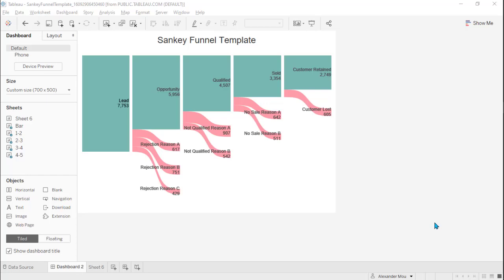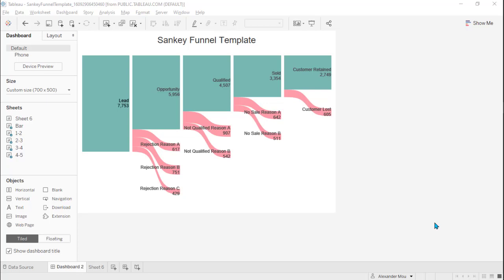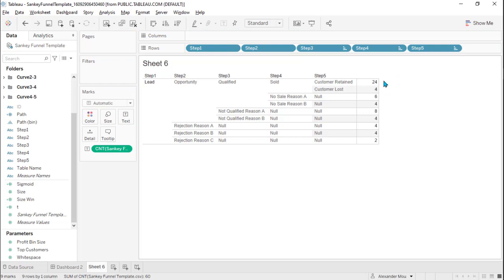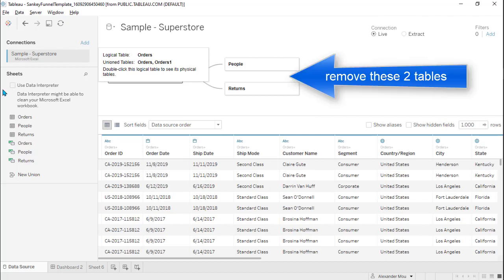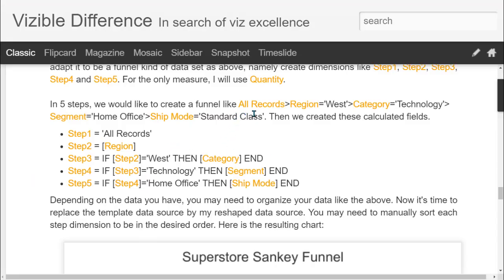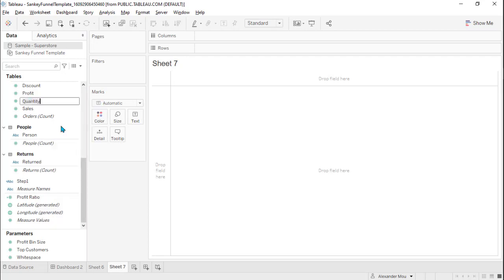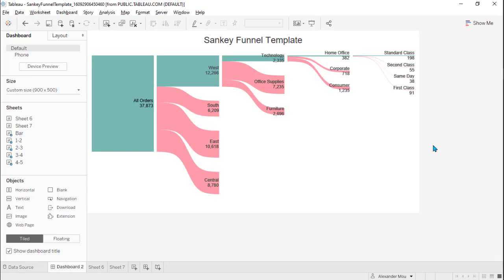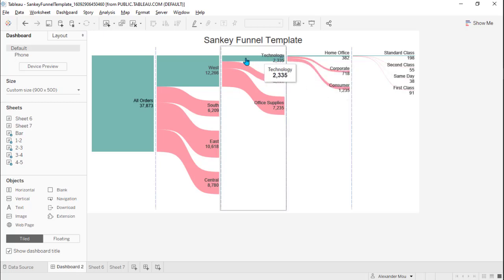Sankey Funnel Chart via Template